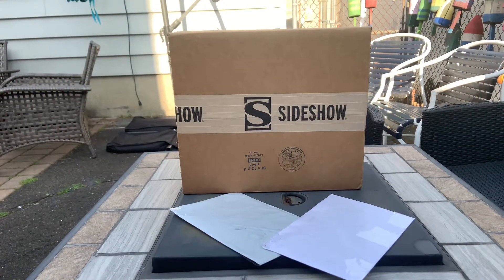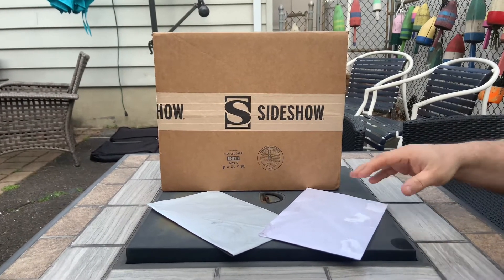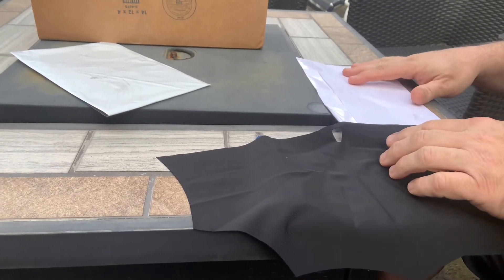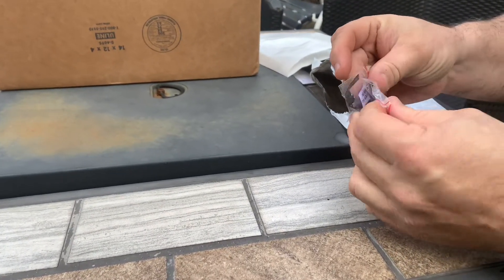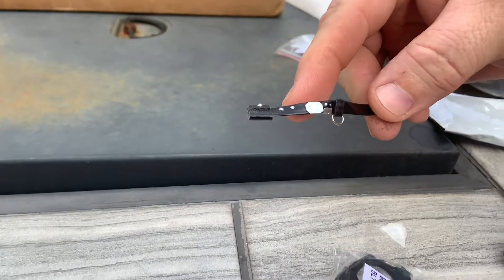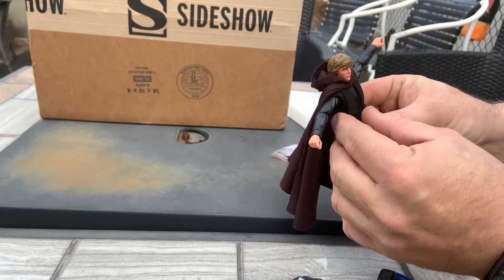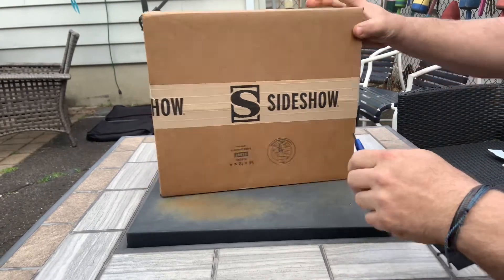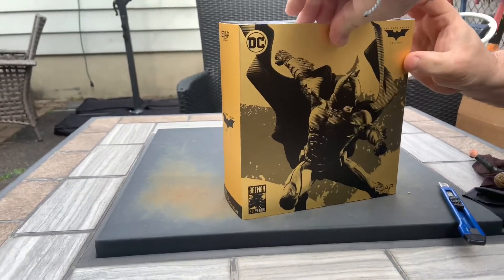Custom 1:12 soft goods, and a Soap Studio Dark Knight.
Incoming Packages! 4/18/21